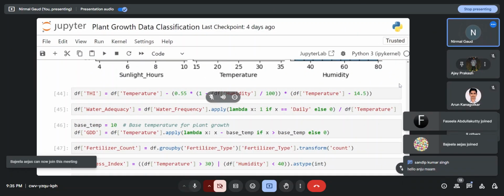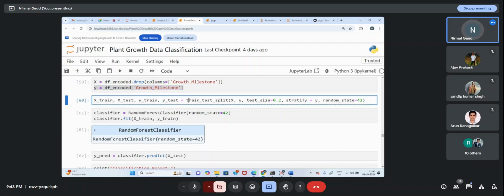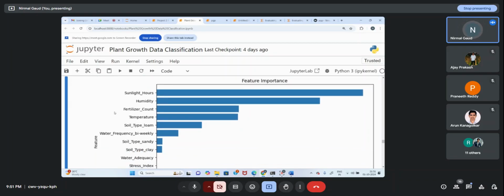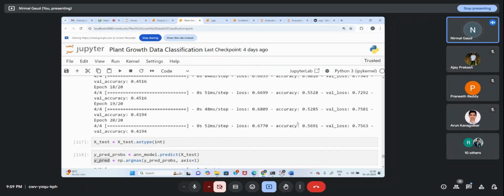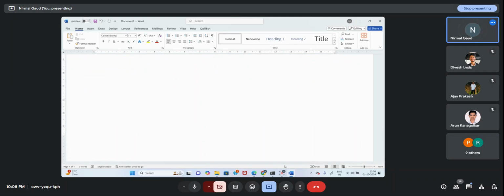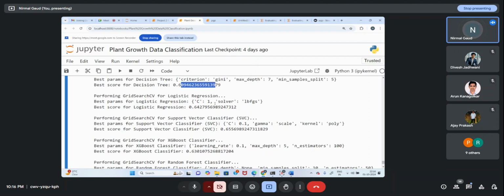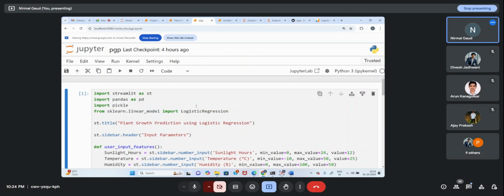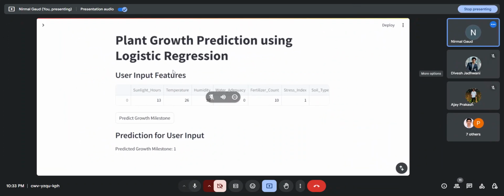Classifying Plant Growth Stages (Day 2)